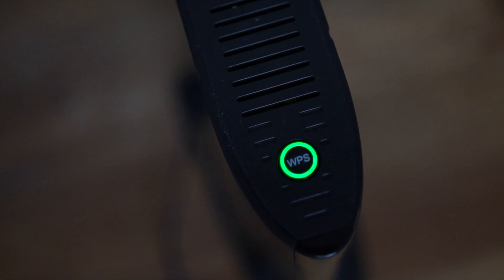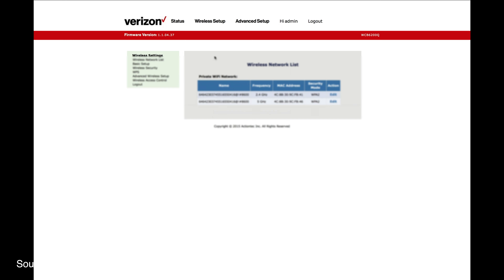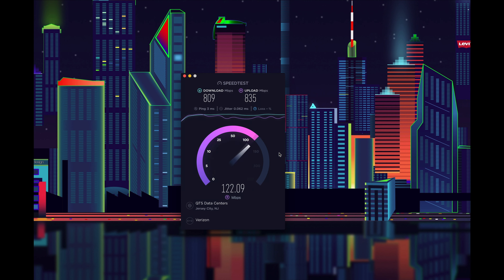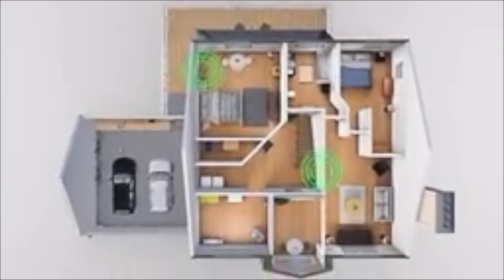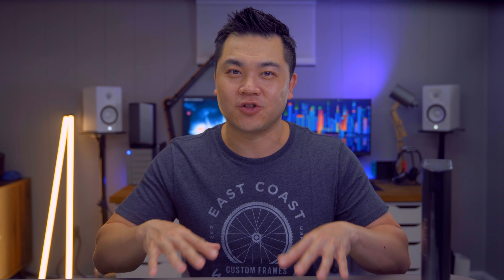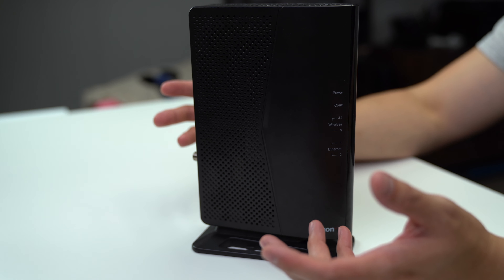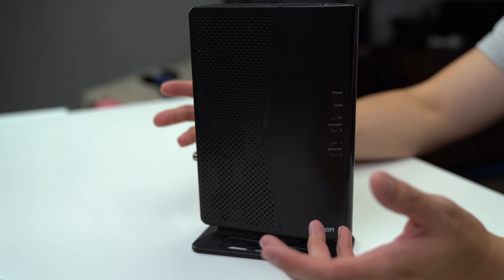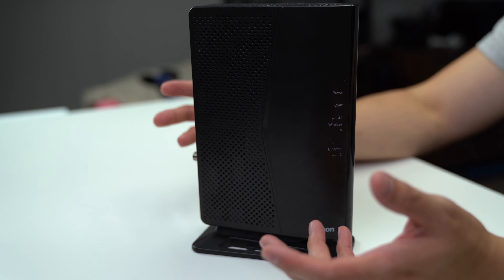How To Get Wired Internet In Any Room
If you have an area in your home with poor wifi signal or need a hardwire connection but don't have an ethernet jack in the room, this is what I did.

Actiontec Wireless Extender

Affordable Ethernet Cable

Unmanaged Gigabit 8 Port Switch

Stuff I make videos with:

Sony A7 III

Sony A6500

Sony 24-70mm F2.8 G Master

Sony 90mm F2.8 Macro

Zeiss Batis 2.8/18

Sigma 18-35mm F1.8

Atomos Shogun Inferno

SmallHD Focus

Sound Devices MixPre-3

Sennheiser AVX Wireless Microphone System MKE2 Lavalier

Aputure Light Storm COB 120D

Manfrotto Nitrotech N8 Video Head

Sachter & Flowtech 75

Sirui P-324s Carbon Fiber Monopod